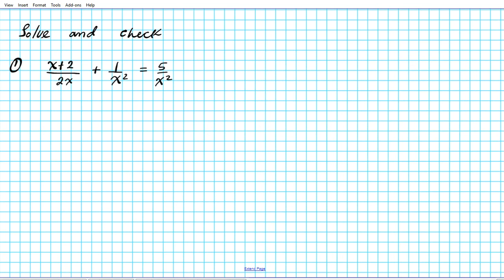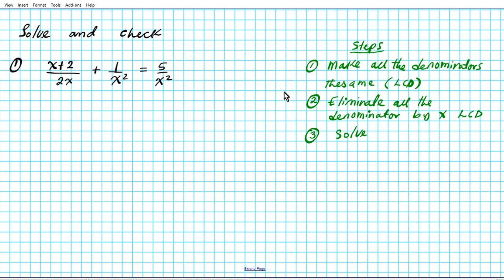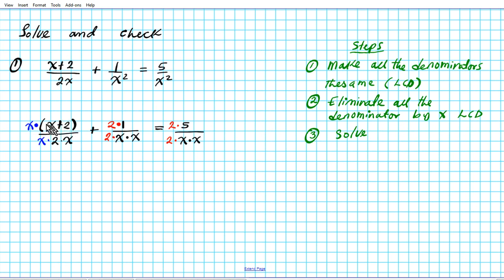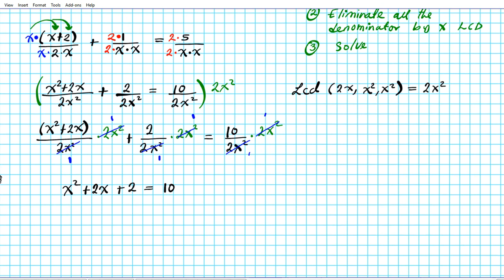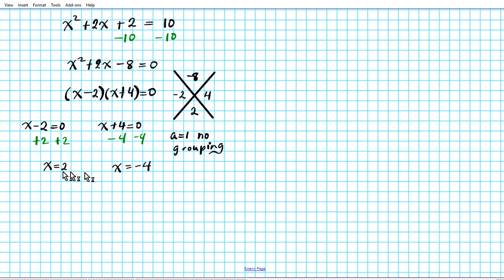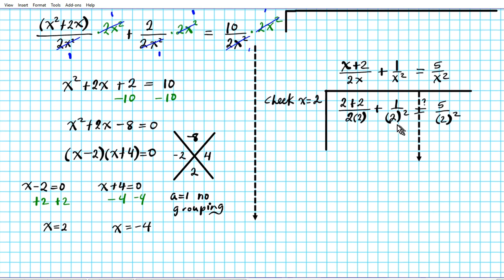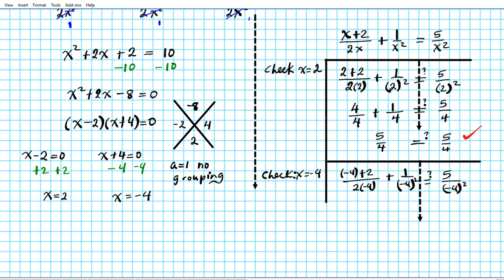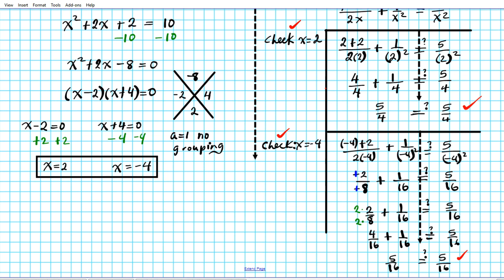how to solve rational equations pt 1 alg 2 5 5 a monomial denominator steps find lcd eliminate chec